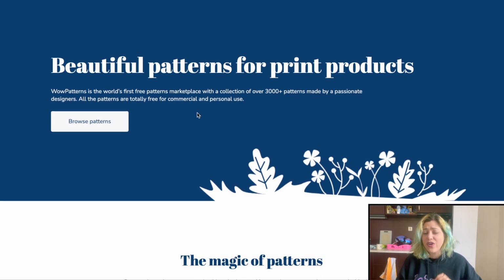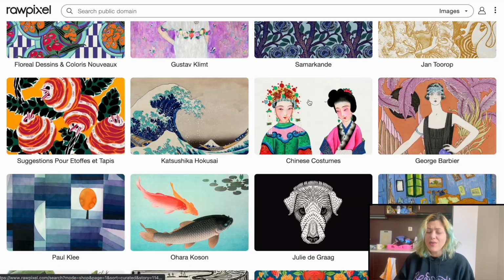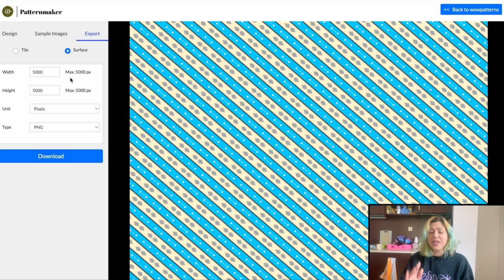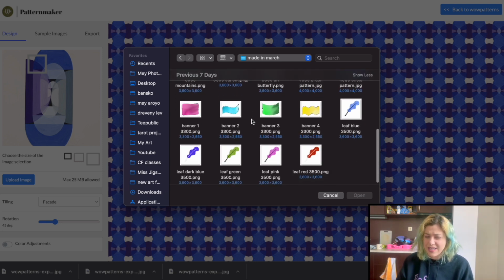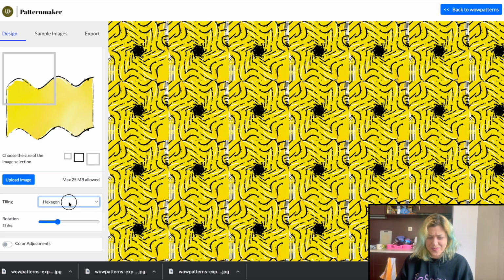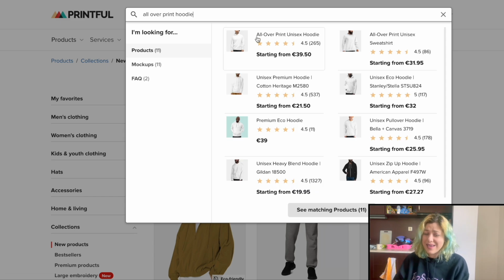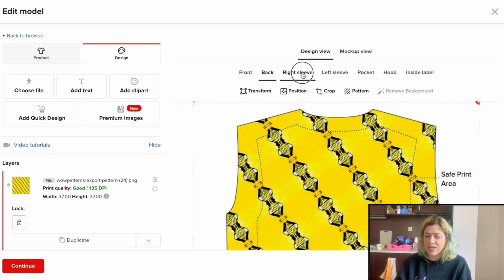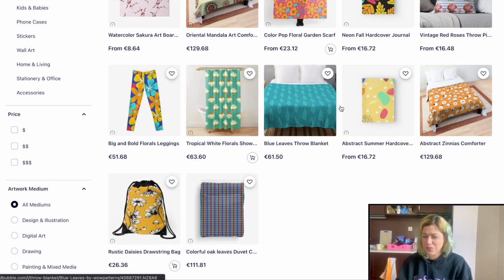Print on Demand Patterns in 1 Minute- without Canva, Procreate, Photoshop, Etc.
In today's video I will be sharing with you guys an amazing pattern maker by WowPatterns! This tool allows you to create instant patterns from every photo/clipart file you have!

Start a Print on Demand or Digital Downloads business:

🤩 Etsy - Get your first 40 listings for FREE!